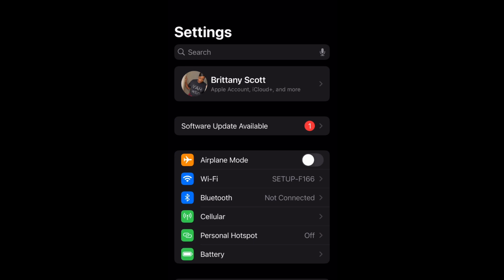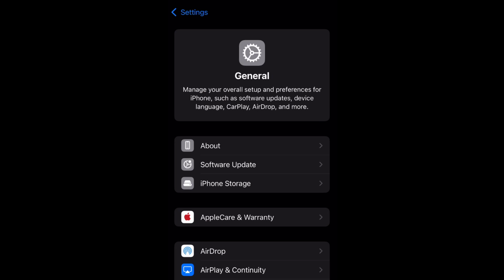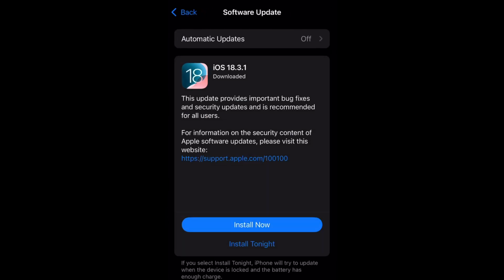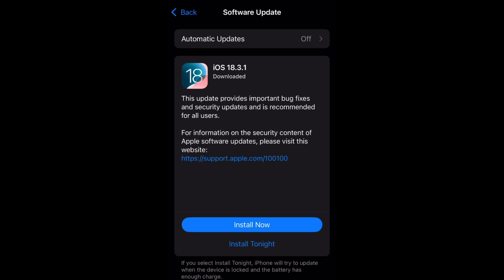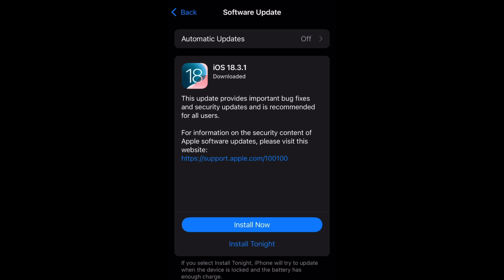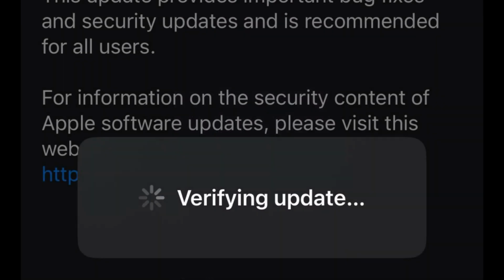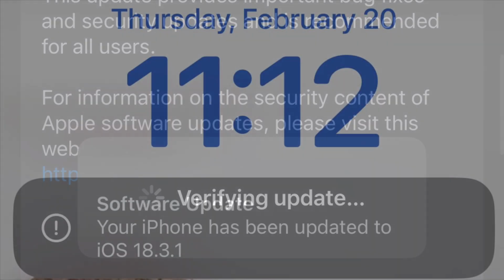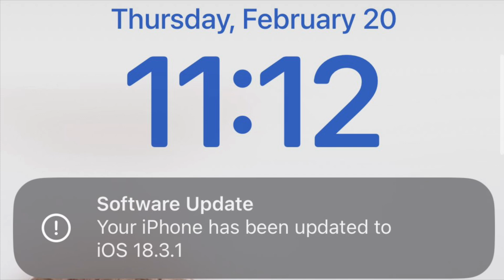How To Install Software Update iOS 18.3.1